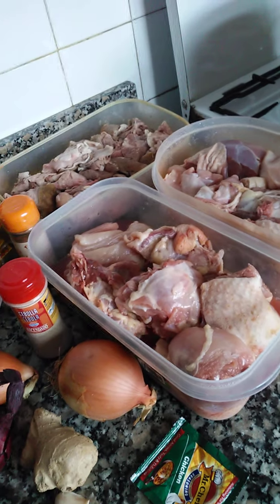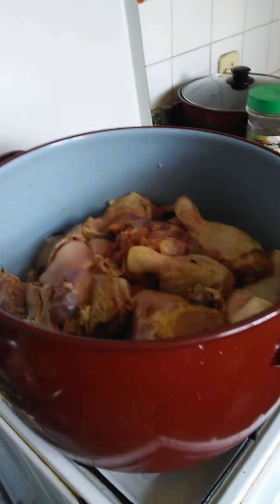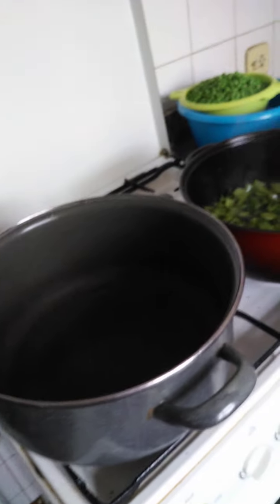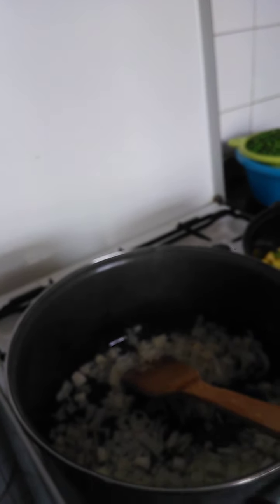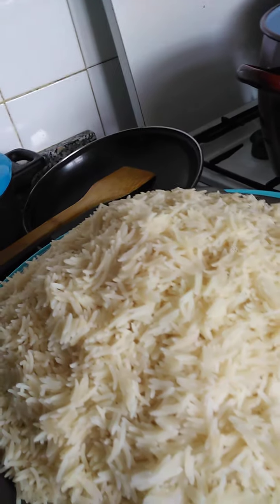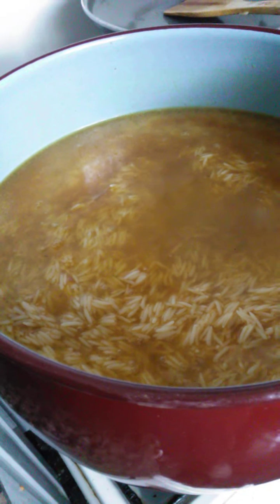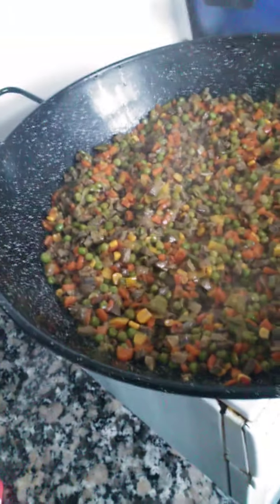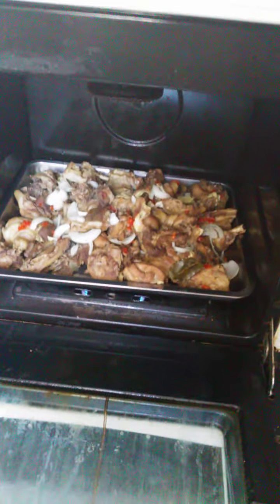comida rico's sweets food.by queen.Nigerian fried rice. by.please subscribe share.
Ingredients
Fried rice
Turkey
Chicken
Goat meat
Gizzard
Cow liver
oil
Green beans
Green pepper
Flesh pepper
Salt
Maggi
Curry
Ginger
Nutmeg
Thyme
Rosemary
Carrot
Maize
 Butter
GOD bless you in Jesus mighty name Amen.